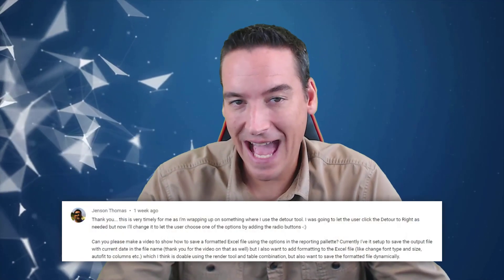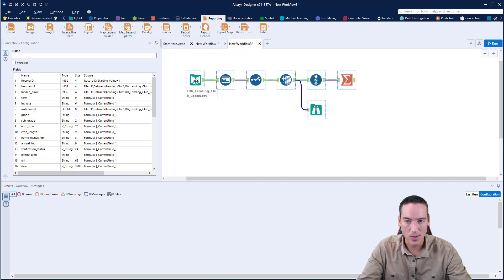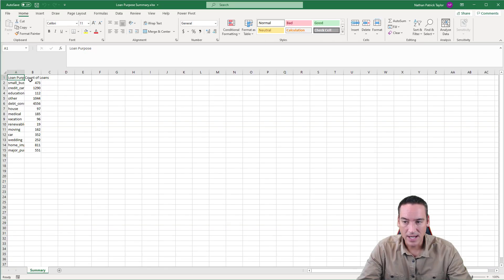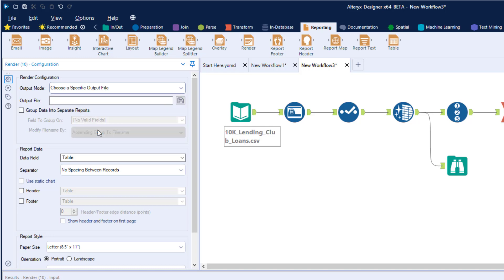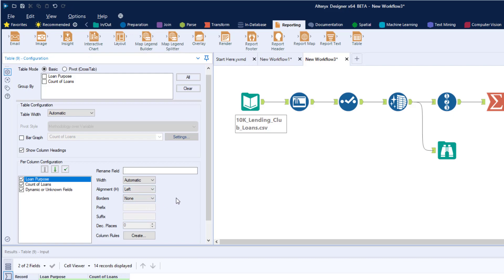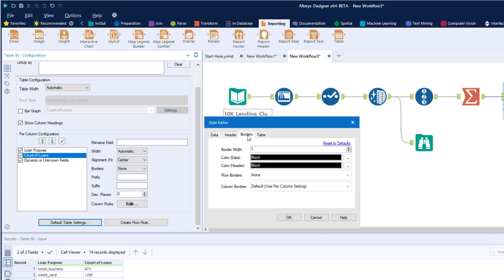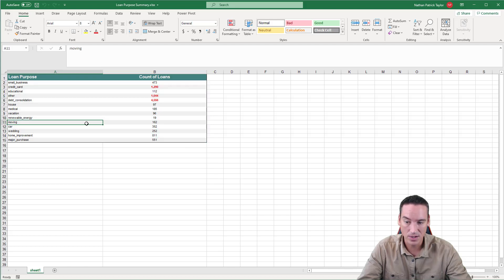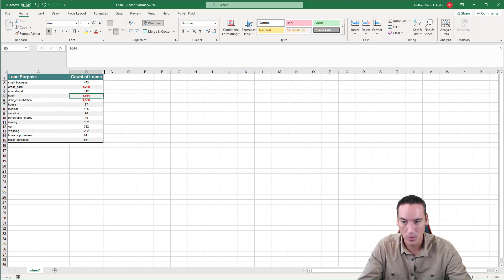Alteryx - Using the Render Tool to Format Excel Files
I received another great suggestion from Jenson Thomas about how to use Alteryx to format Excel files.  👍

We'll use the Render Tool to format the data flow output.